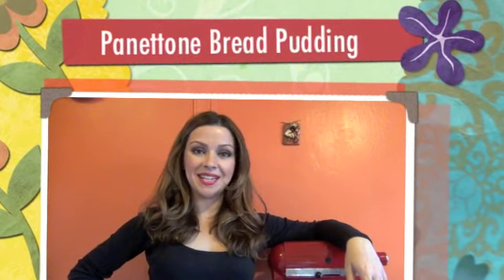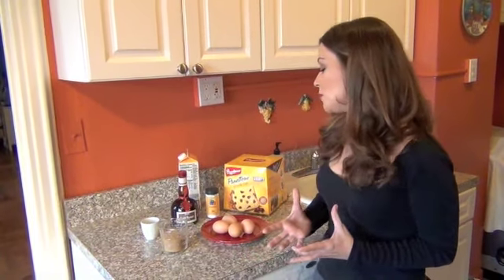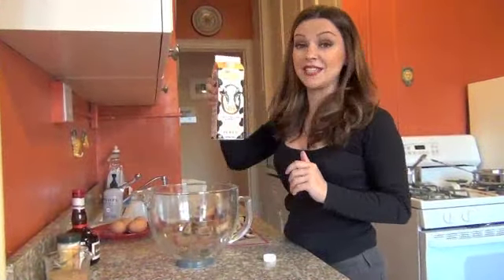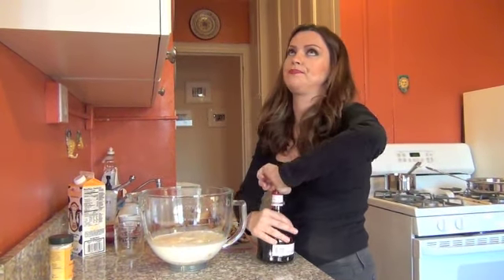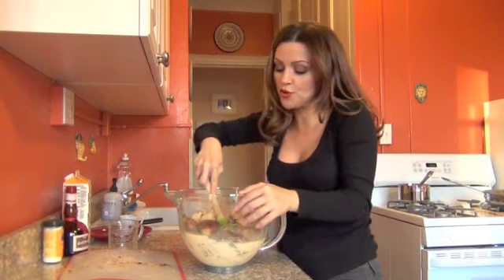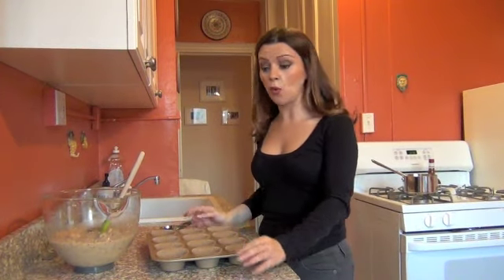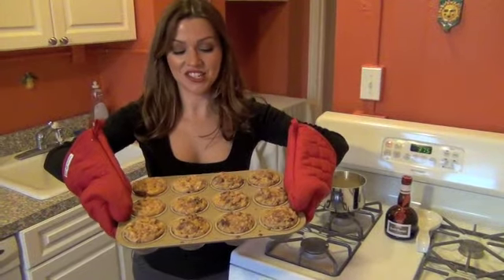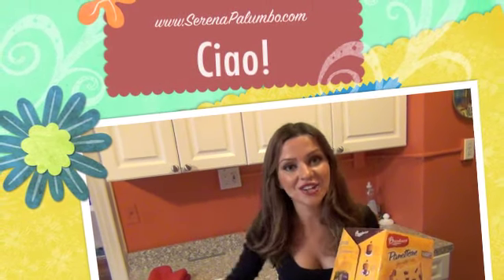CHOCOLATE CHIP BREAD PUDDING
Serena gives an authentic Italian spin to an american favorite: Bread Pudding. Using Bauducco Panettone with Hershey Chocolate Chips, Serena teaches you how to make a bread pudding that is tasty and easy on the waistline!